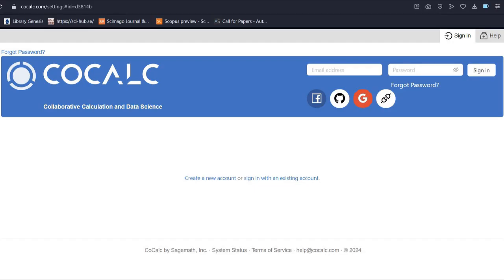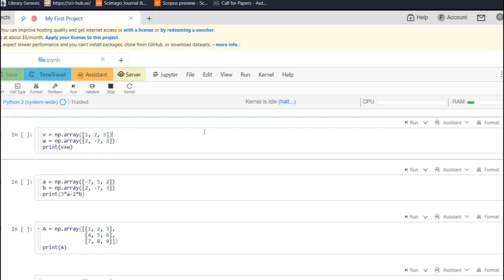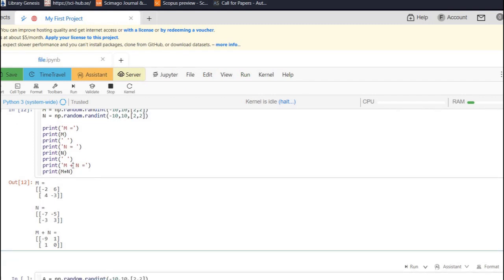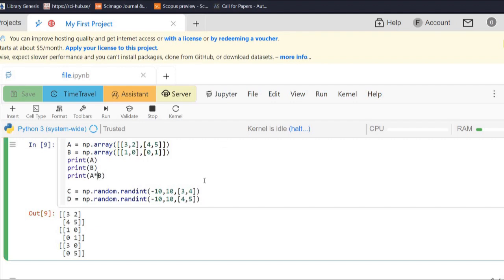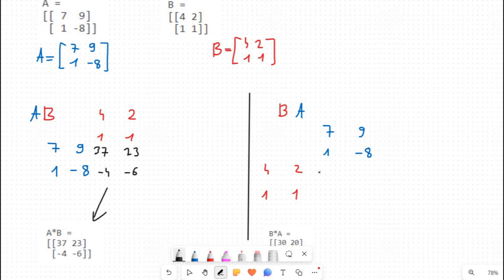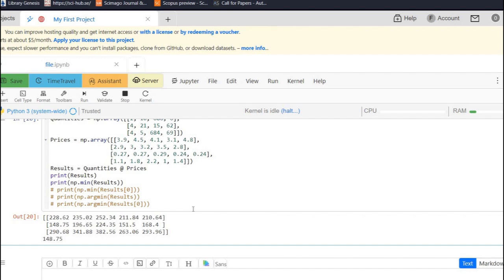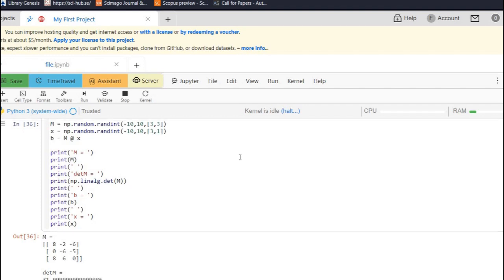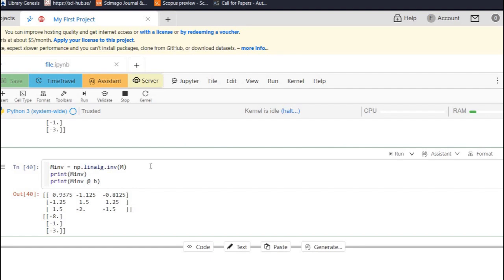Linear Algebra for Economists - Basics of Python for Linear Algebra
In this video, I present a free python coding environment and basic python commands that are useful for linear algebra calculations.